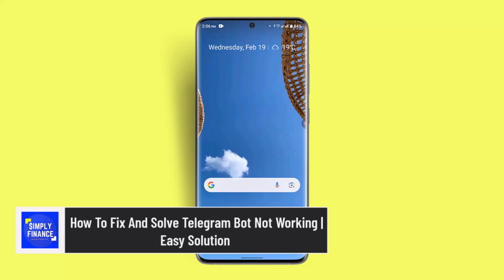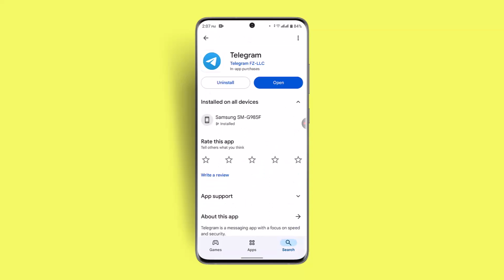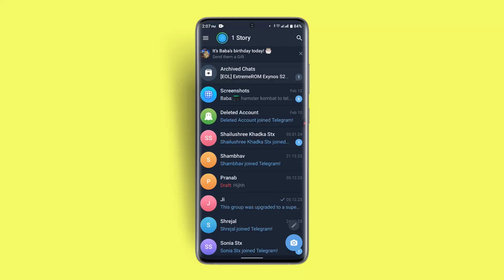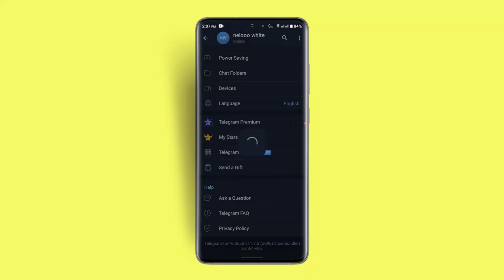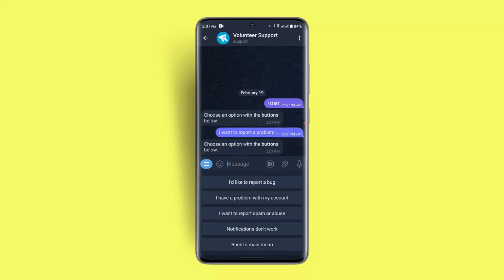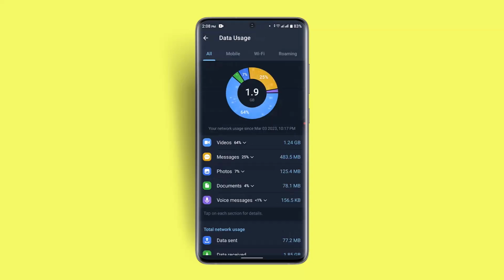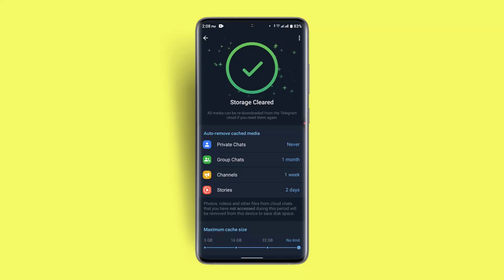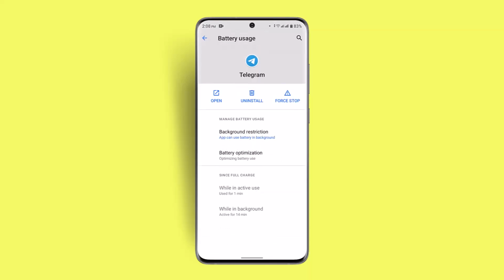How To Fix And Solve Telegram Bot Not Working | Easy Solution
If your Telegram bot isn't working, this video will guide you through the steps to fix and resolve the issue. Telegram bots may stop functioning due to outdated app versions, cache problems, or background restrictions. Follow these troubleshooting steps to get your bot working again.

First, check if your Telegram app is updated. Open the Play Store or App Store, search for "Telegram," and see if an update is available. If so, update the app and try using the bot again. Sometimes, temporary issues can be fixed by simply updating the app.

If updating doesn’t work, open Telegram and log into your account. From the homepage, tap the menu icon (three lines) and go to "Settings." Scroll down and select "Help," then tap "Ask a Question." Choose "Ask a Volunteer" and start a chat to report your issue. Provide details about the bot problem, and a Telegram volunteer may assist you.

Next, try clearing the app’s cache and data. Go to "Settings," then "Data and Storage." Under "Storage Usage," tap "Clear Cache" to remove temporary files that might be causing the issue.

If the bot is still not working, check your phone’s battery optimization settings. Long-press the Telegram app icon, go to "App Info," and look for "Battery Optimization." Disable it to ensure Telegram runs smoothly in the background.

As a last resort, try uninstalling and reinstalling Telegram. After reinstalling, restart your device and log in again to check if the bot starts working.

Following these steps should help resolve the issue with your Telegram bot.

Timestamps:
0:00 Introduction
0:08 Updating the Telegram App
0:26 Reporting the Issue to Telegram Support
0:50 Clearing Cache and Data
1:18 Disabling Battery Optimization
1:41 Reinstalling Telegram and Restarting Device
1:50 Conclusion